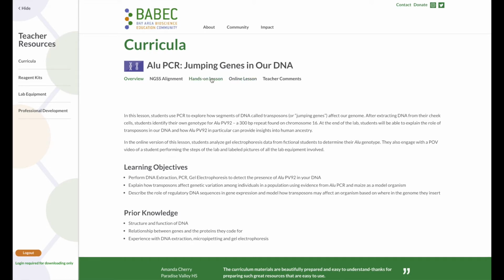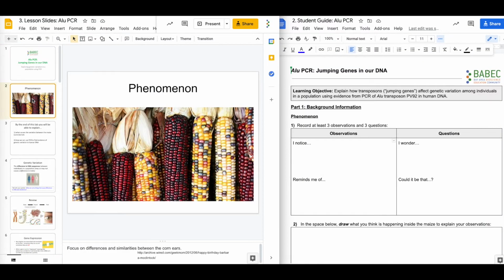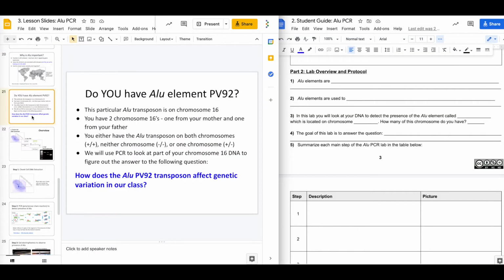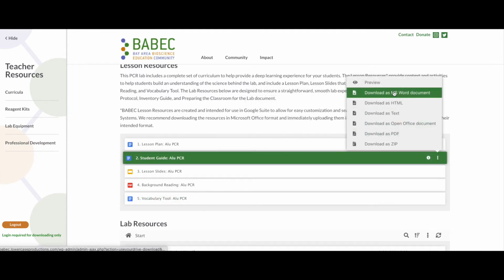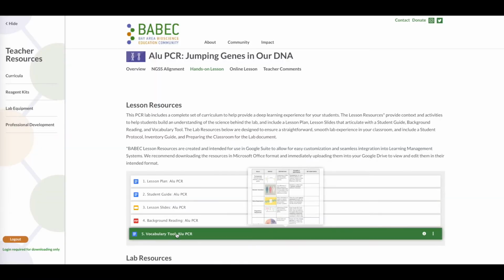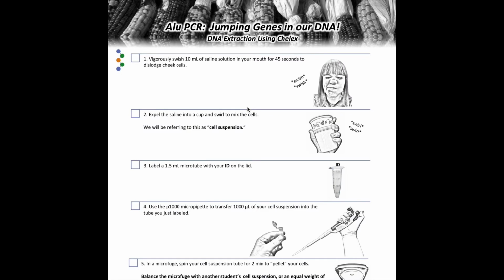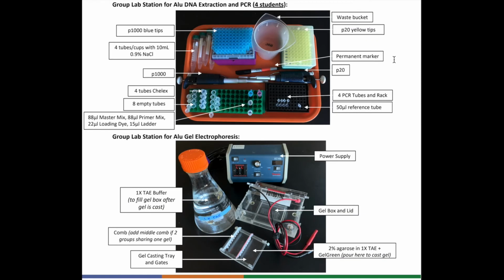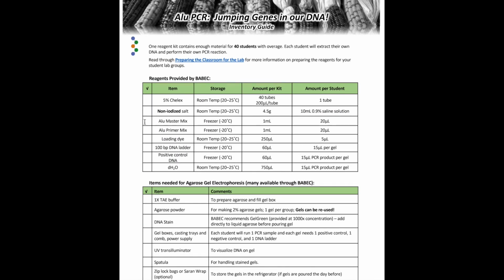Get started quickly tour---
This video provides an overview of BABEC's curricular resources for high school biology and biotechnology teachers.

to download the labs and lessons shown here!